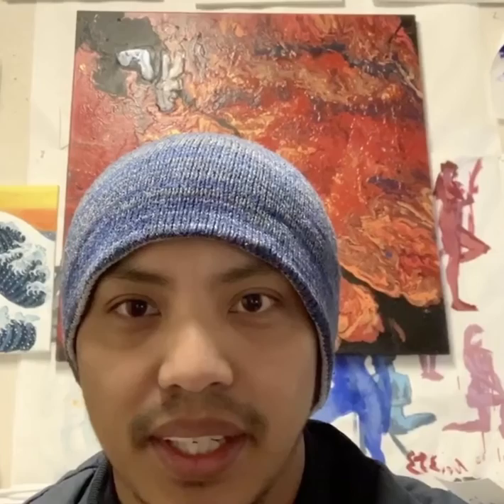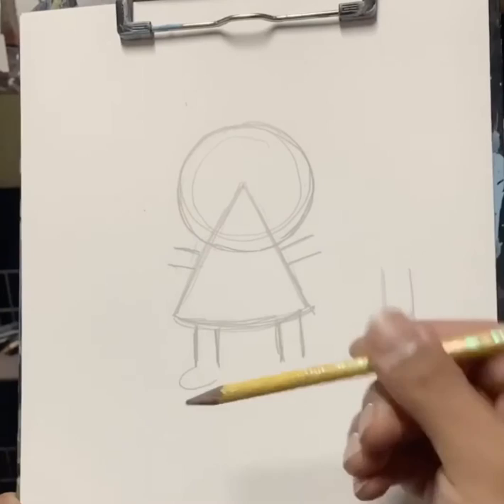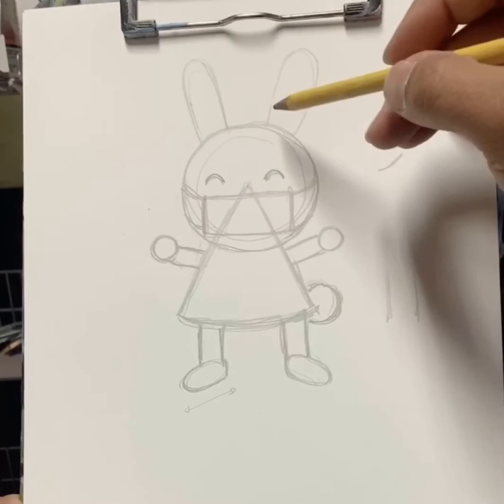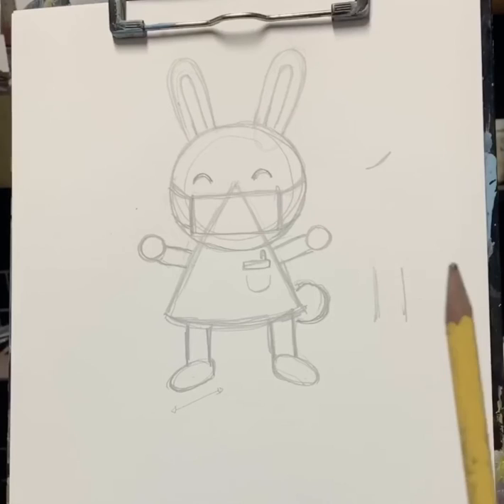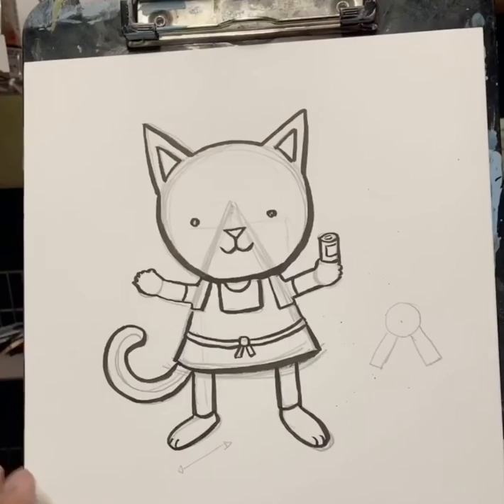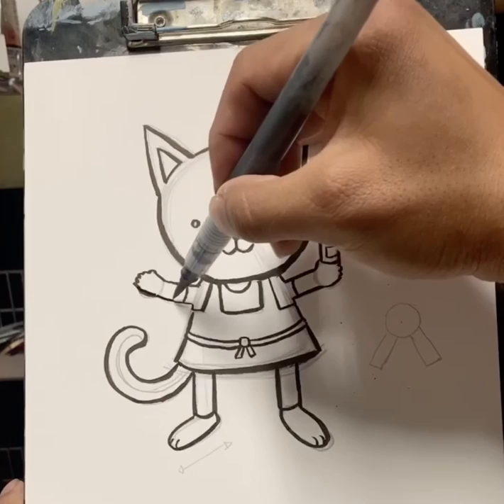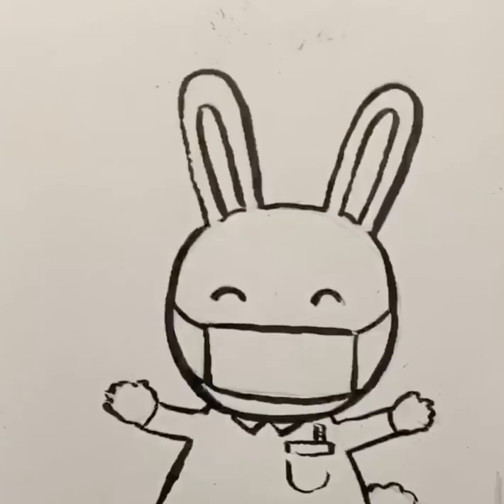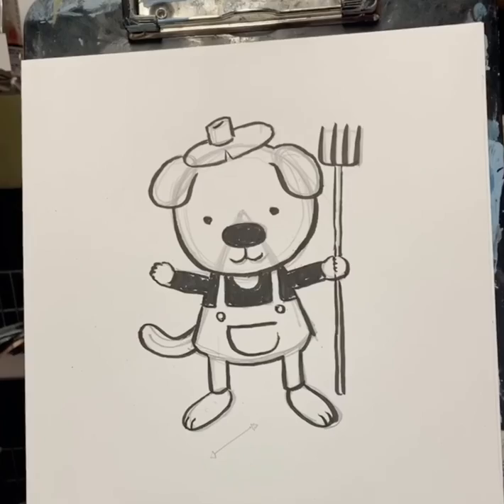How to draw essential workers with Mr. Leo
Foundational drawing with Mr. Leo.  Mr. Leo is a studio artist and teacher from San Diego who teaches all ages!  We doodle using simple shapes and for this video we draw essential workers!  A nurse bunny, a grocery kitty, and a farmer pup are in this video. 🐇🐈🐕